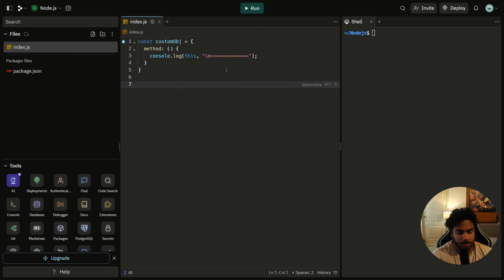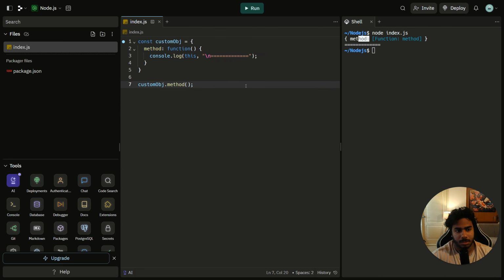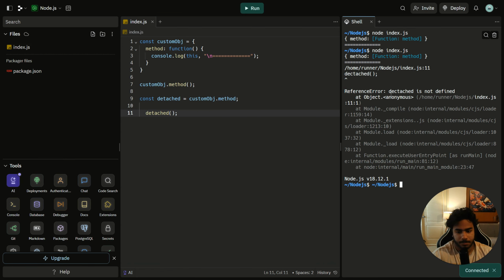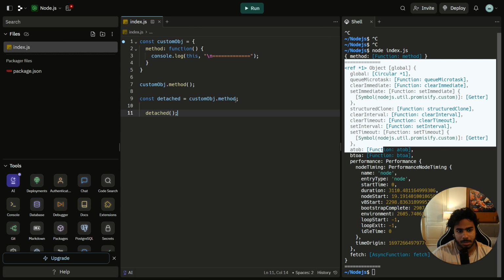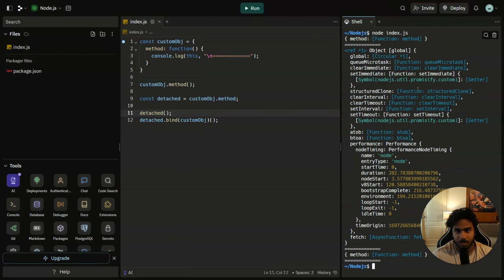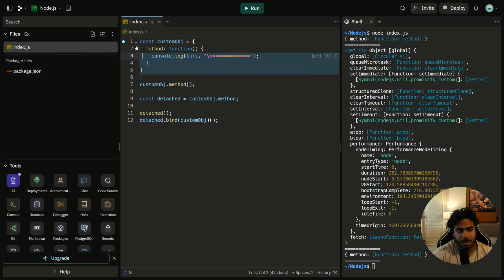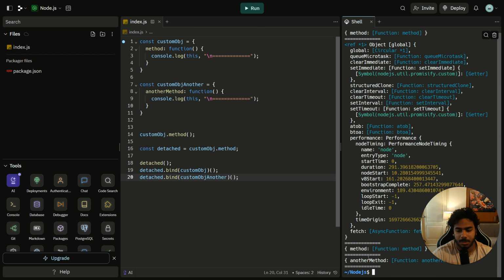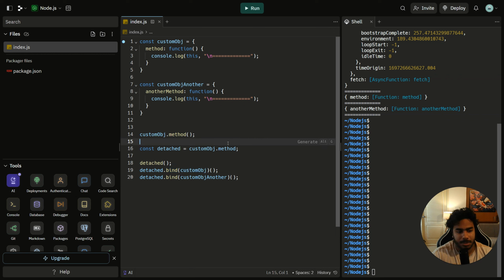🤌 WTF is THIS? | 🚨 BEWARE of how 'this' works in JavaScript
In this video we try to understand the dynamic nature of "this" keyword in javascript